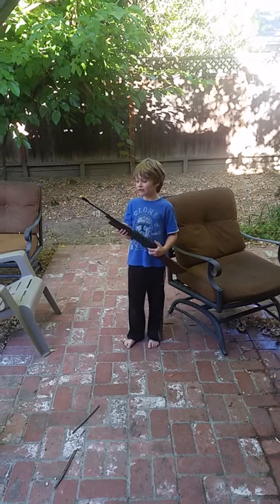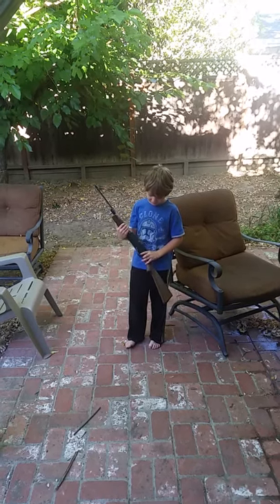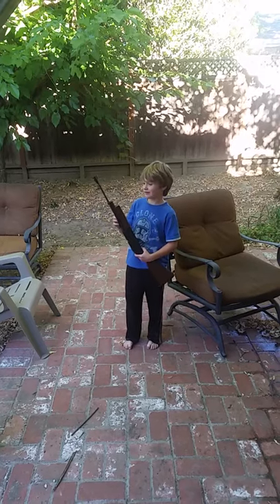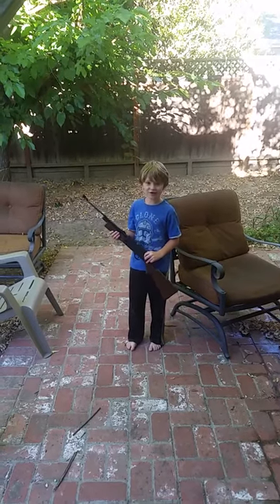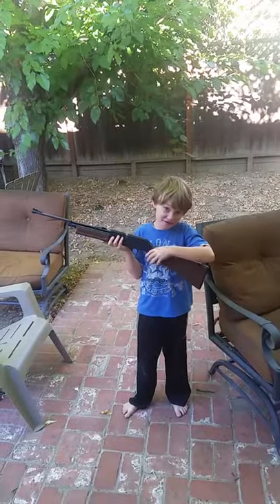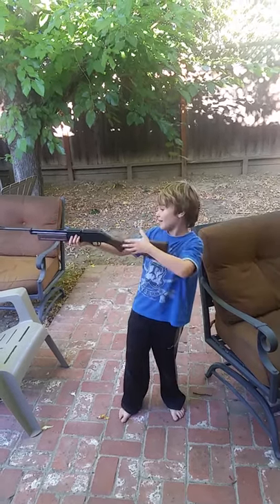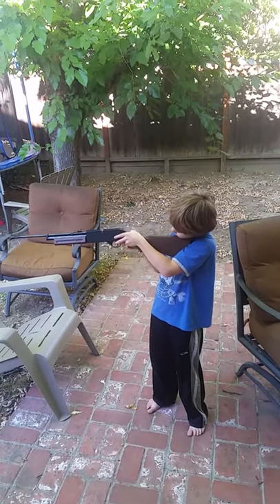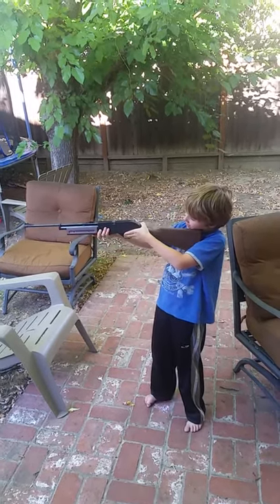Jackson BB gun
Jackson showing new BB gun